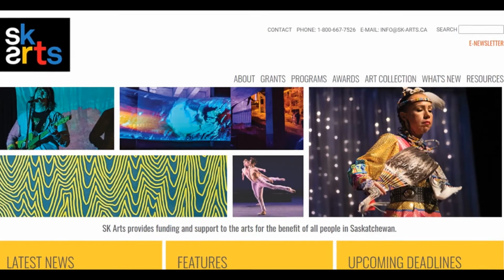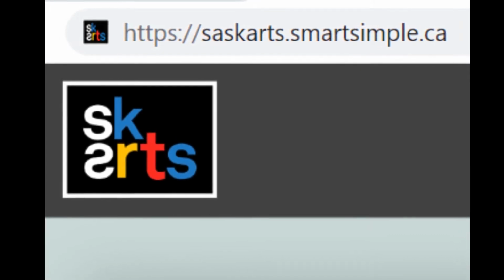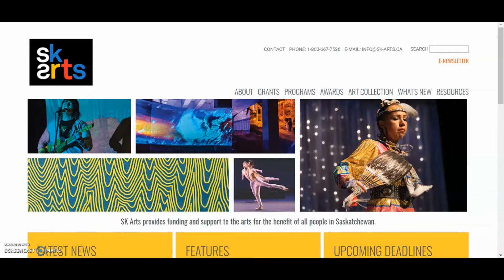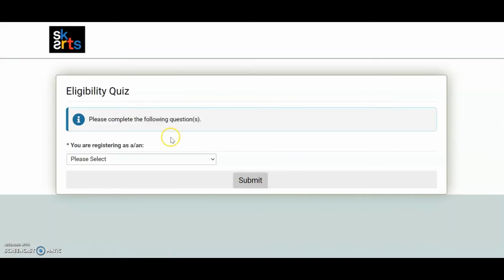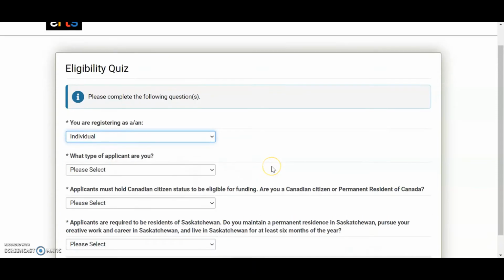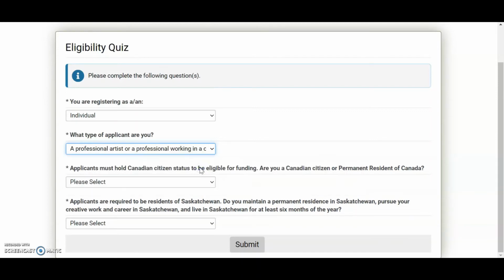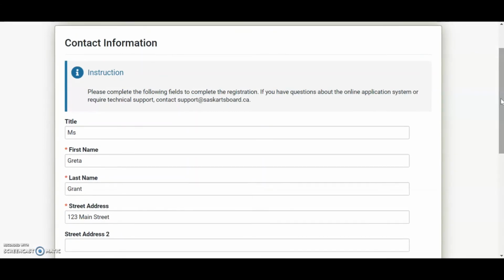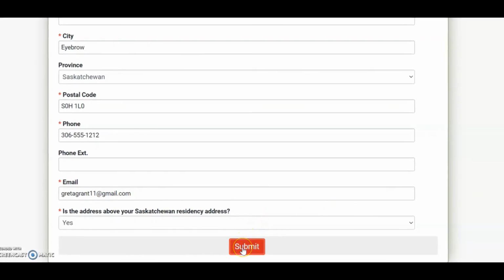Registering for a SK Arts account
Learn how to set up an account through SK Arts Smart Simple Portal so that you can begin the grant application process.